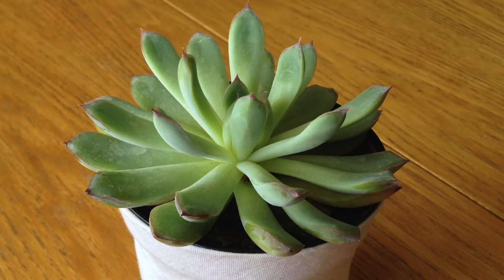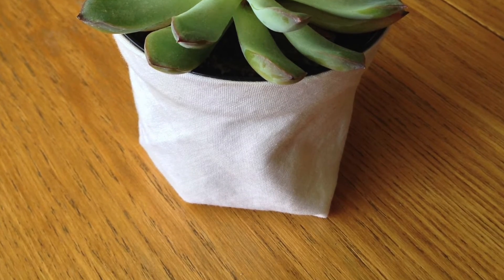Slowfashion for the home!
In this video I show you some "new" home decor using items I had around the house!

I'm an at home mom to a 5 year old boy and an 18 month old girl. I've always been passionate about fashion and clothing -­ my career was creating costumes for the theatre, dance and film industries. My training in how clothing is made really got me thinking about the fast fashion industry, and wondering if we could make better choices in buying our clothes. Follow our journey to a sustainable and ethical wardrobe for our whole family, and a greener and more simplified life in general.